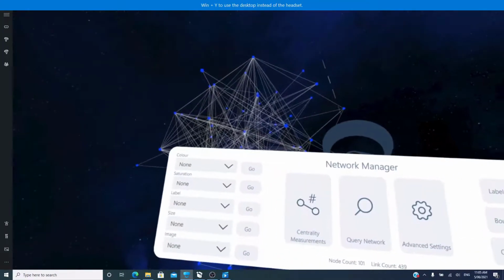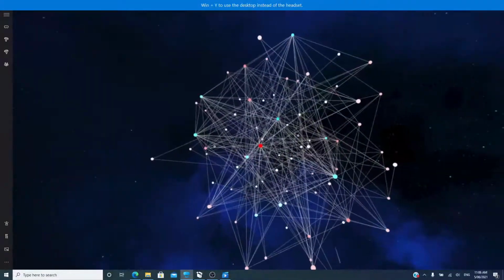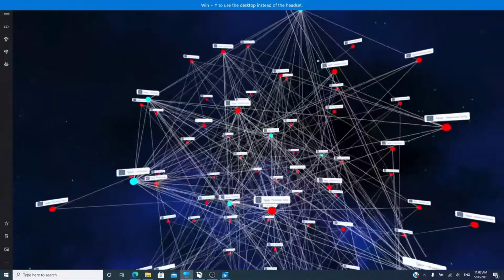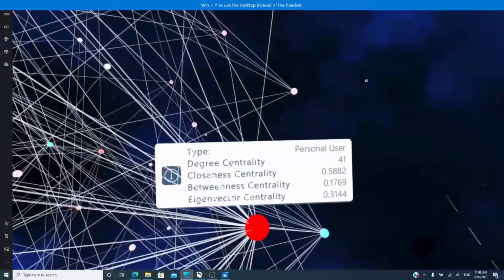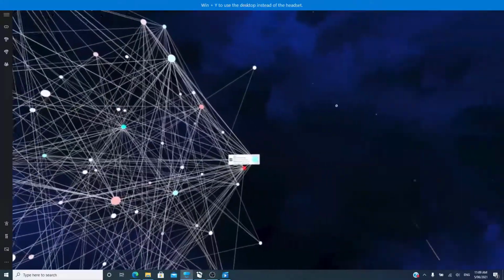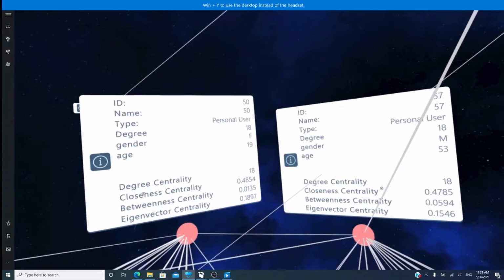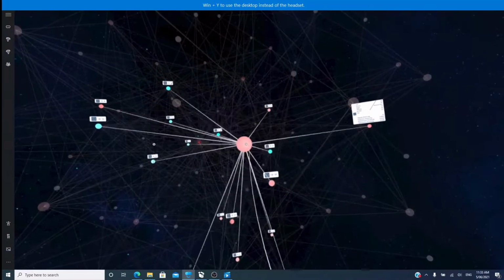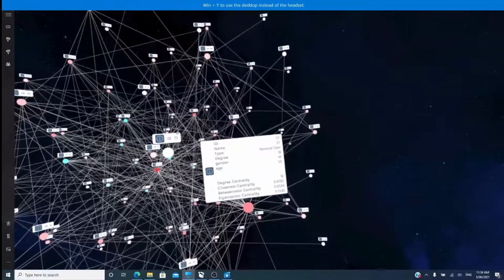Aroaro Network DEMO